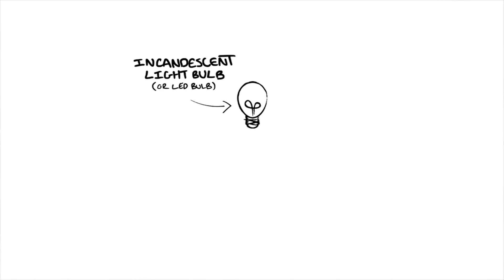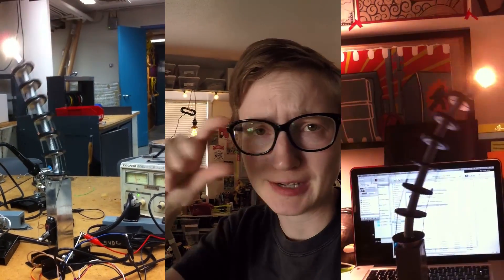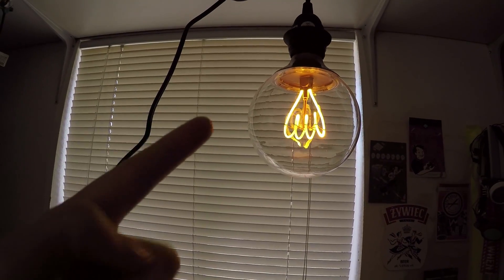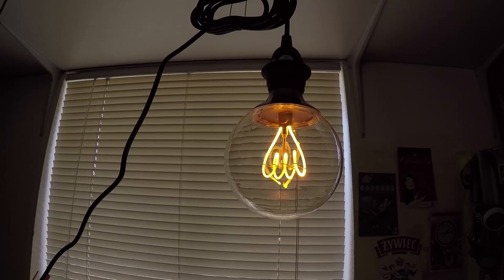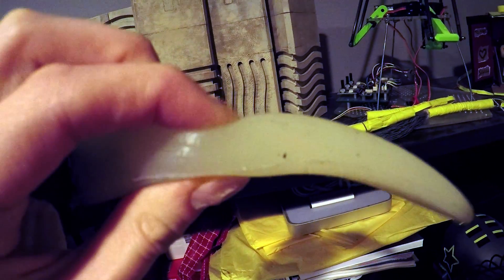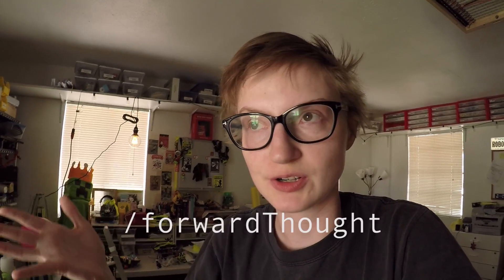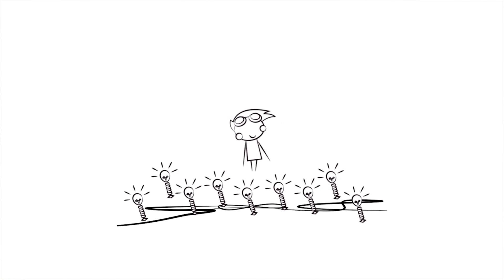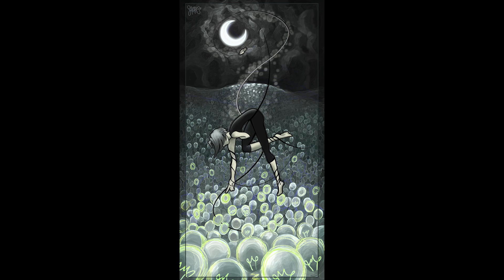Mechanical Flower 2.0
This summer, I plan to make a second iteration of the very first robot I ever designed/built! It is part spine, part tentacle... and all flower.